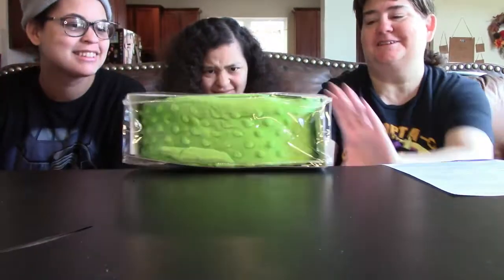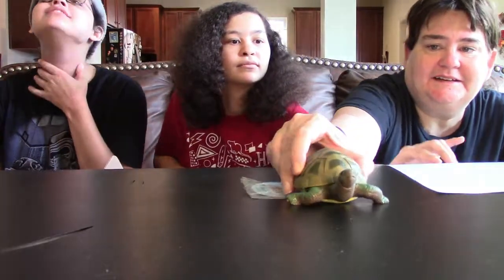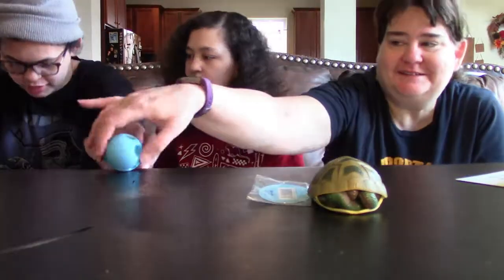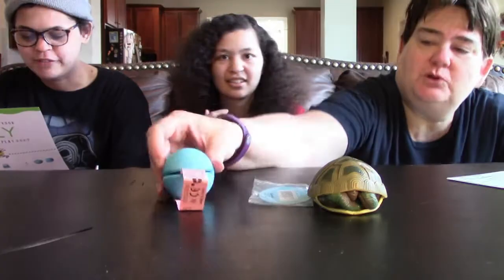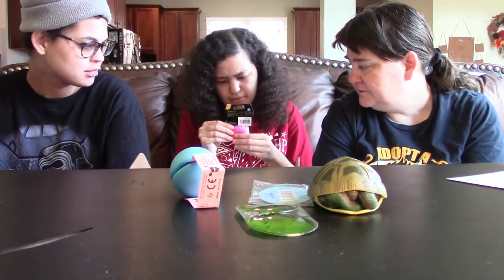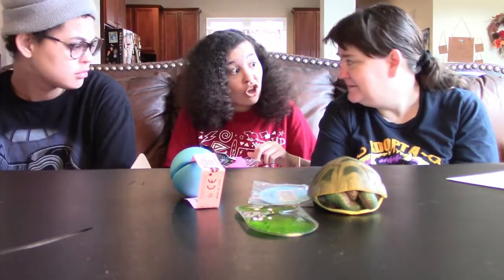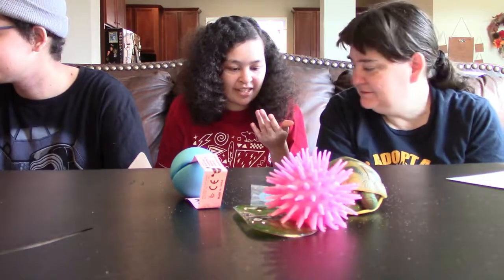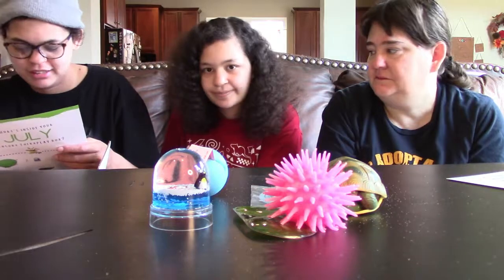Unboxing Sensory Theraplay Box July 2019! 🌞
Unboxing Sensory Theraplay Box July 2019! ⭐SensoryTheraplayBox
Sensory Toys